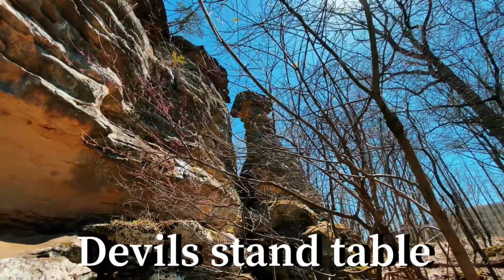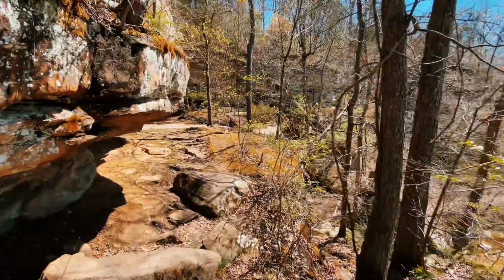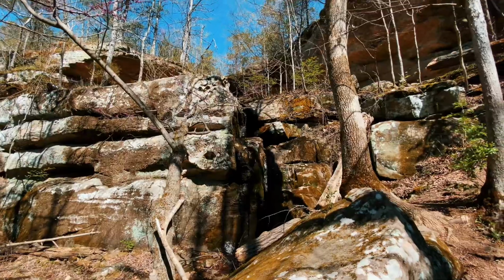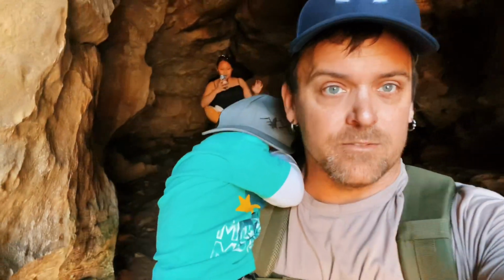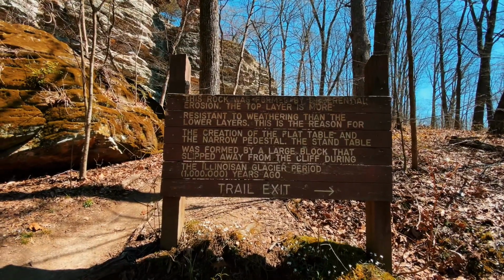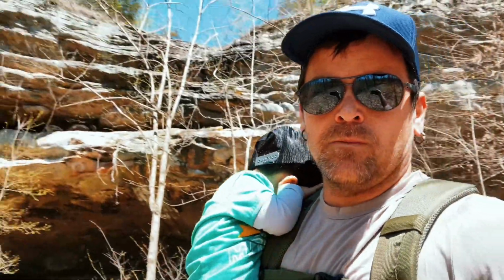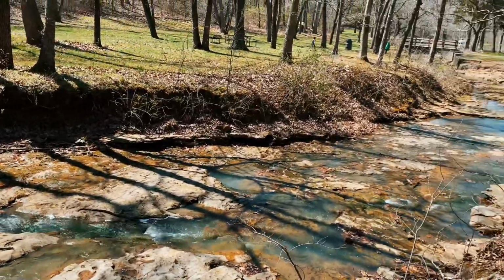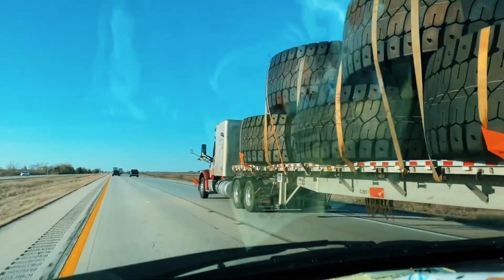Giant city State Park, Illinois devils Stand table, nature, trail ￼￼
Part three
Devils, Stand table nature Trail in Giant City State Park Illinois ￼this is our last hike before heading back to northern Illinois
It has Two waterfalls a cave and the devils stand table all on a short hike